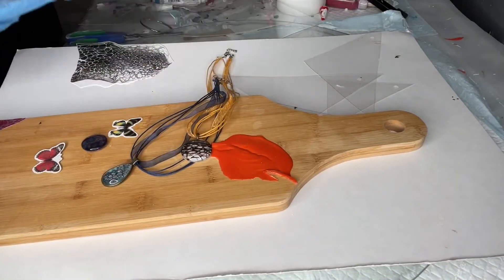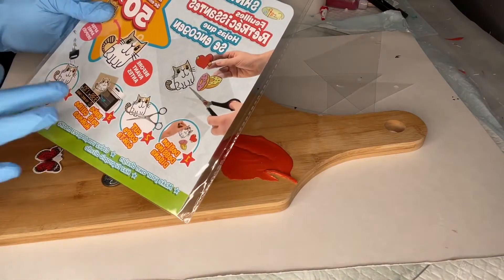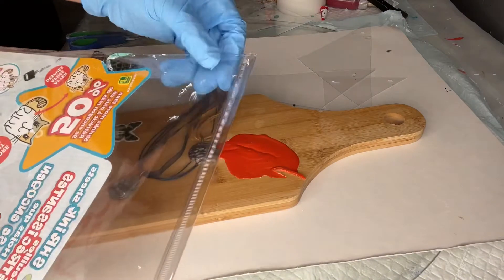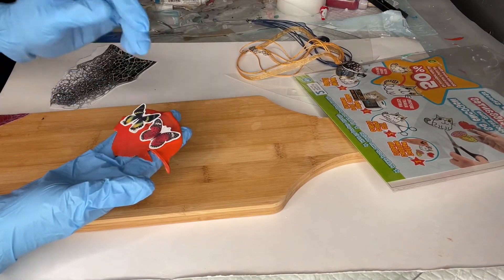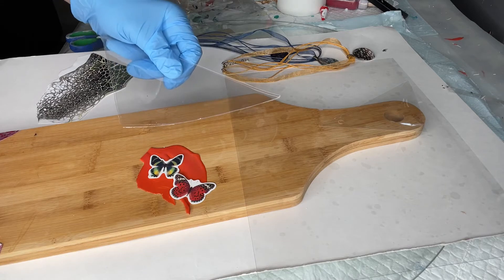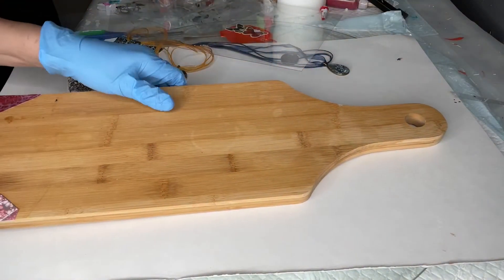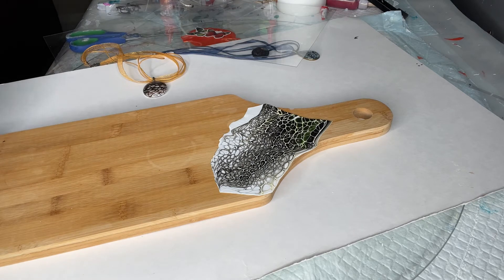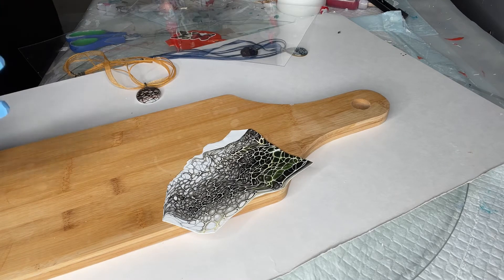183- Buy this items for a dollar multi-use them , upgrade them & sell for a good margin profit👍🏻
JOIN US on October 31st, 2021 at 2 PM EST for our Halloween Collaboration full of Fabulous Colourarte Prizes.

Featuring 5 awesome artists who are celebrating the Fall Season 🍂 with videos featuring beautiful nature colors on October 31st.

🏆FIVE Channels, Five PRIZES:
The winner will receive a 6 pc (2 oz bottles) PrizmPour set. Winners will be announced on 11/8/2021.

🎁Monster prize ($400 value). Eighteen 8 oz bottles Prizm Pour colors:
All FIVE Premiering videos will include a hidden CLUE. Those 5 clues form a SECRET PHRASE.

SUBJECT LINE TYPE: Secret Phrase
Winner will be announced 11/8/2021 ​on each of the previous Youtube channels as well as in the following Facebook groups:

Back to this video .
The video is self explanatory.
Hope you have learn something or more,
There is one or two items to make of this

My advice :
2/press that bell button 🔔, choose the Option All  ( if you like )
3/ you will be notified whenever I upload a new video
4/ Scan my channel & what each videos talks about
5/ A 1/3 of my channel is teaching material .
6/ get the advantage of free learning
7/ I can answer questions , I can guide you to some extent,